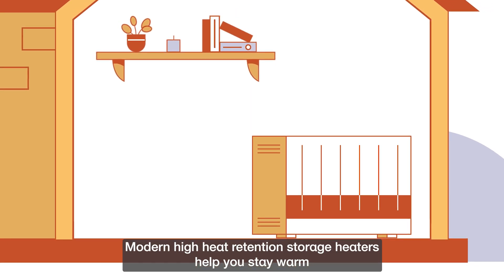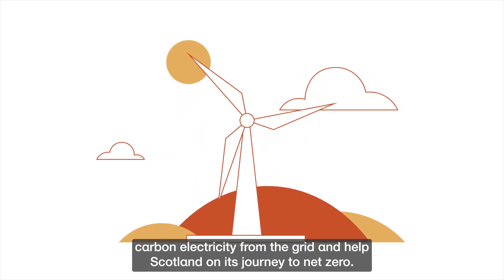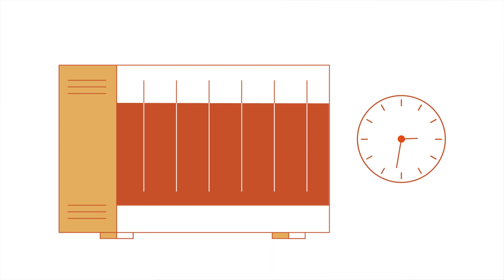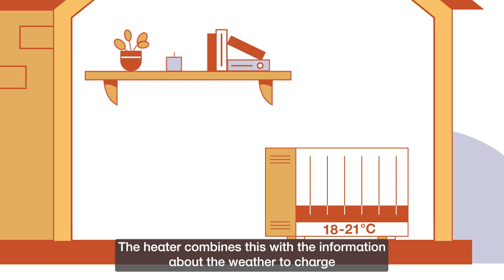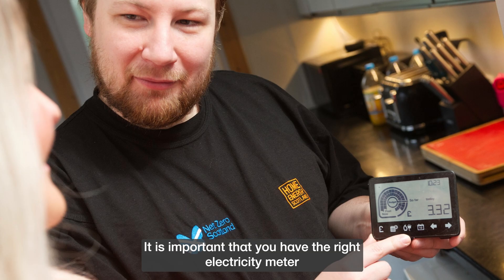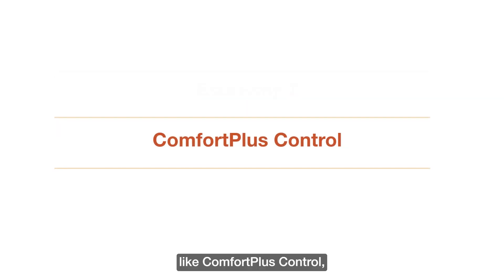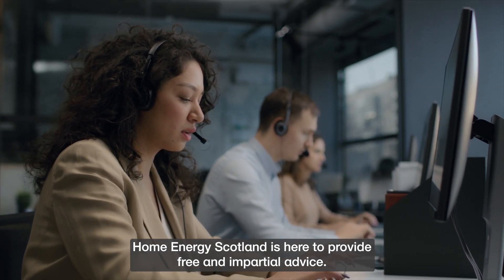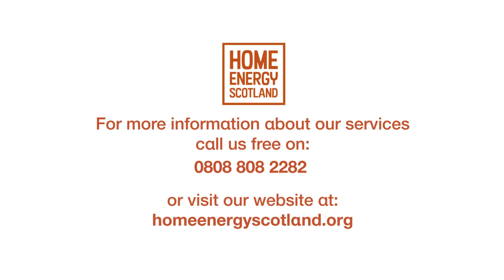Spotlight on: high heat retention storage heaters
High heat retention storage heaters can be charged with zero carbon electricity from the grid and help Scotland on its journey to net zero. Watch this video to learn how they work. To talk to us about which heating system is right for your home, call us free on 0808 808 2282